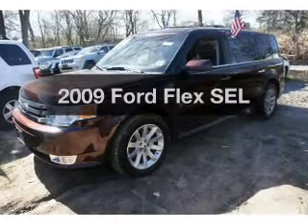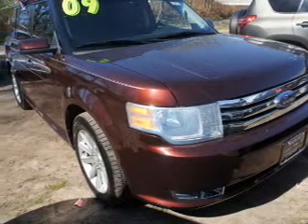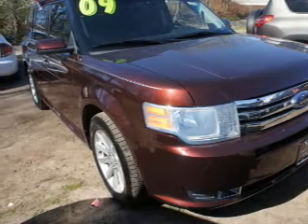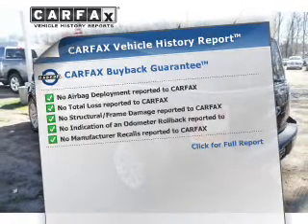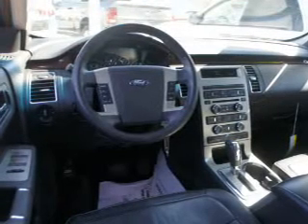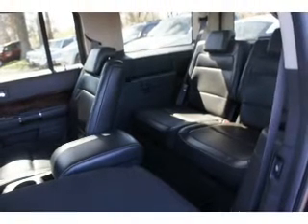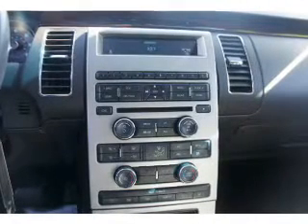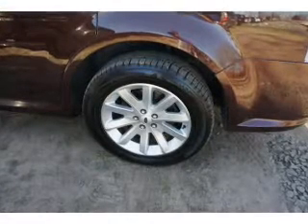2009 Ford Flex - Little Falls NJ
Year: 2009
Make: Ford
Model: Flex
Trim: SEL
Engine: 3.5 liter 6 cylinder 24 valve
Transmission: 6-Speed Automatic
Color: Cinnamon Clearcoat Metallic
Mileage: 63519
Address: